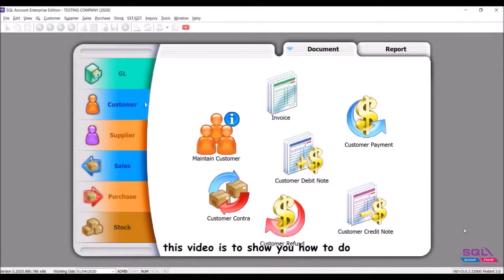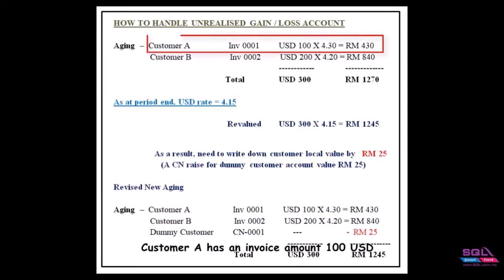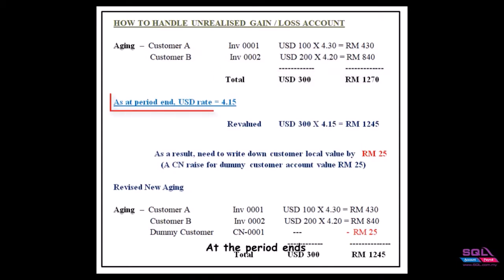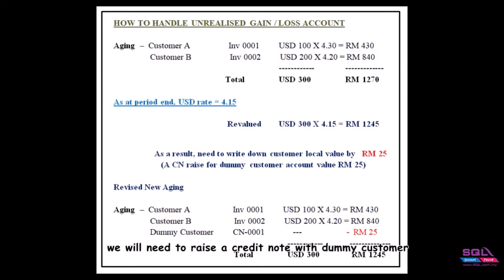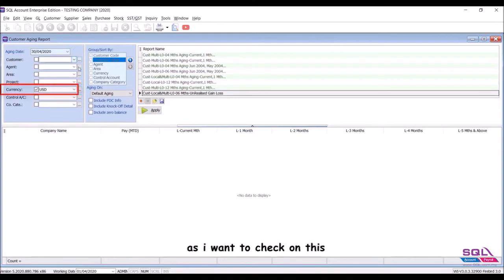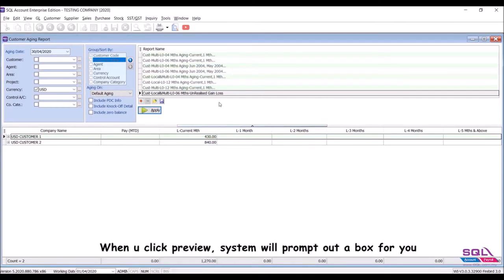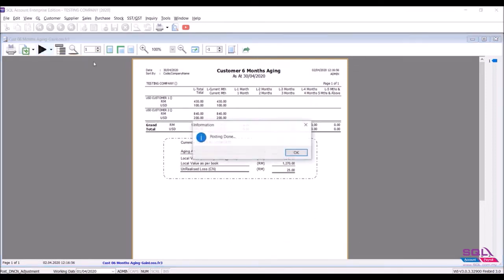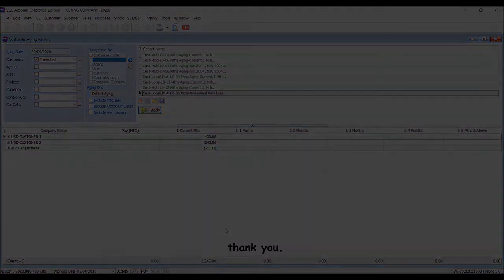SQL Accounting - Realised and Unrealised Gain / Loss on Forex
Handling the unrealised forex gains or loss in SQL Accounting system